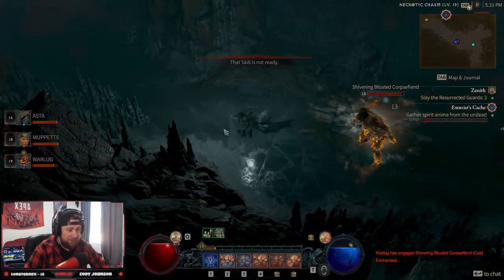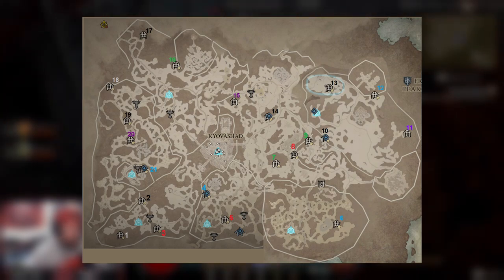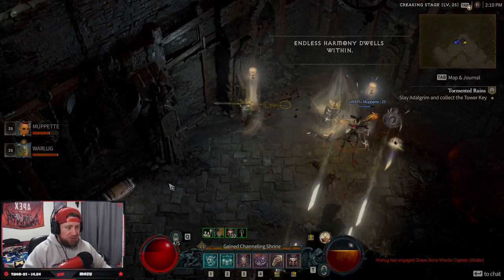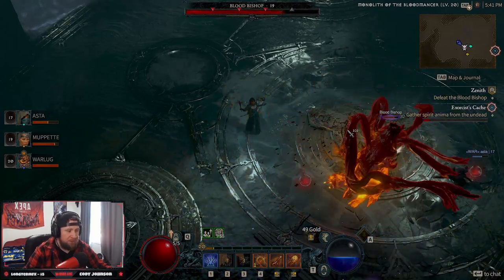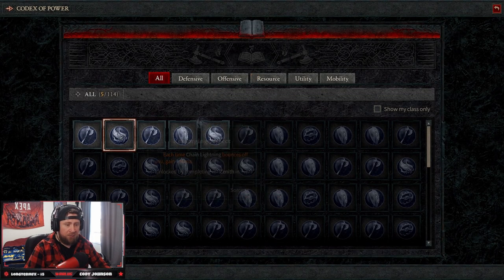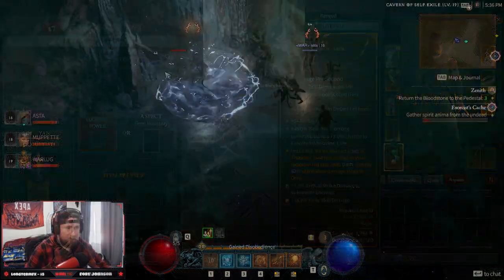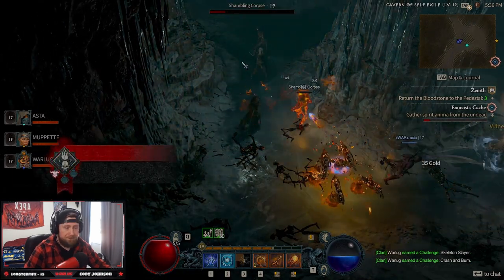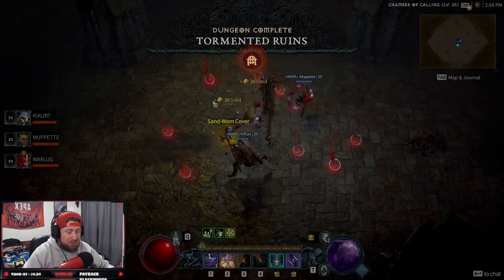How Dungeons Work in Diablo 4 Massive Endgame Potential!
In this video we go over how important strongholds are to complete in diablo 4 Early Access Beta of Diablo 4! ENJOY!

⏱️Time Stamps⏱️